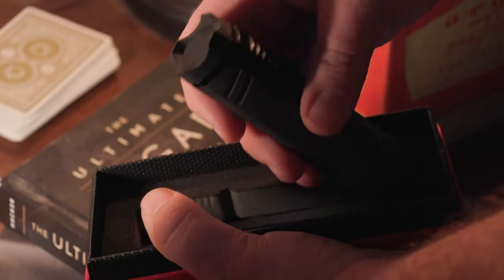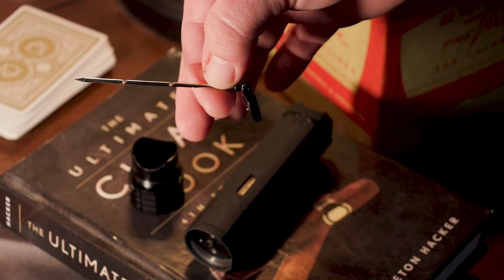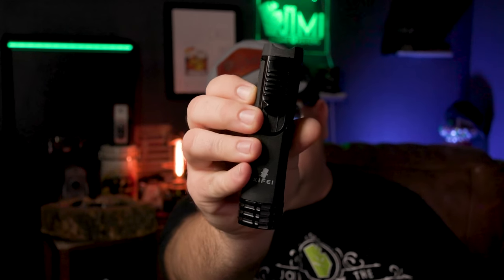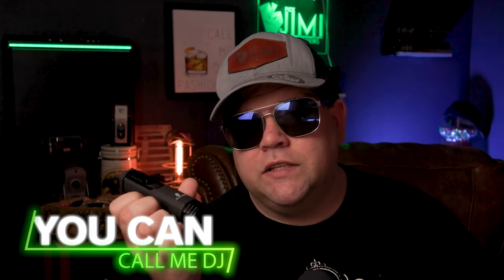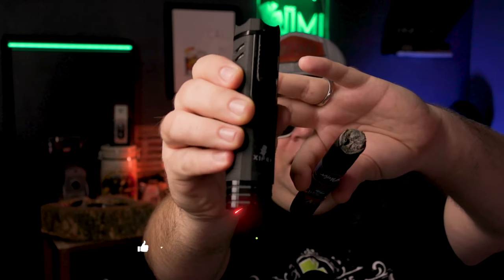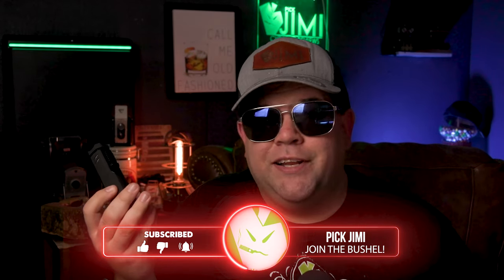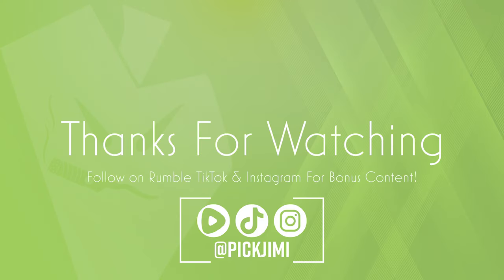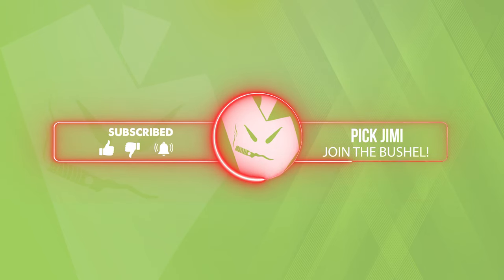Is this the BEST cigar lighter on AMAZON? XIFEI 4-1 Cigar Lighter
Welcome to Pick Jimi, you can call me DJ. This is my review of the XIFEI 4-1 Cigar Lighter.

The Bushel of Bad Apples!

Music Licenses:
Intro    QM8XBGRYP3J5BGMY

Welcome to Pick Jimi!
You can call me DJ and if you love all things cigars, then you are in the right place! I love so much about cigars. The culture, the process, the bands, and of course the fantastic flavors. Cigars shops are like a big candy store. You walk in to wall of options and I want to try them all. From economy brands and house blends to the top shelf. Let's see if there really is a difference for the cost. I'll share my opinions with you and I hope you share yours with me. Let's explore this wonderful world of cigars together.